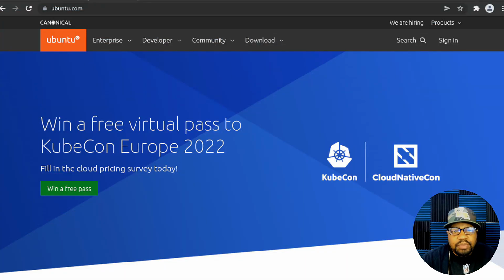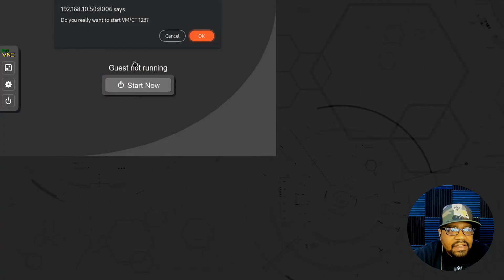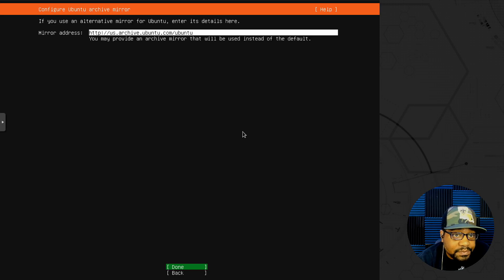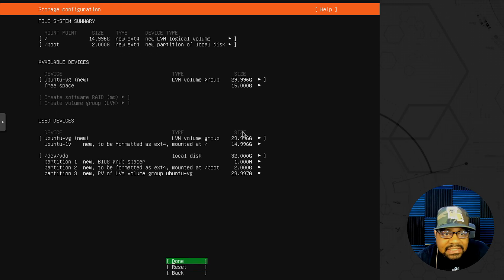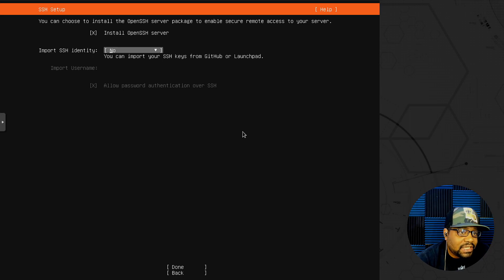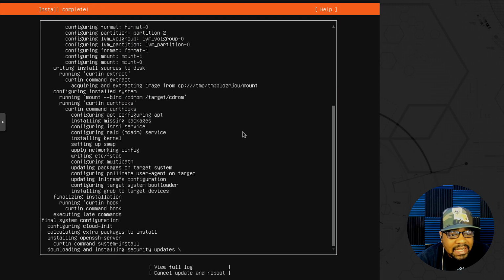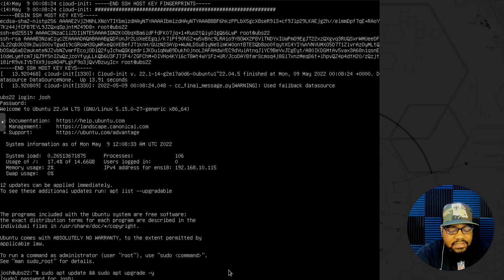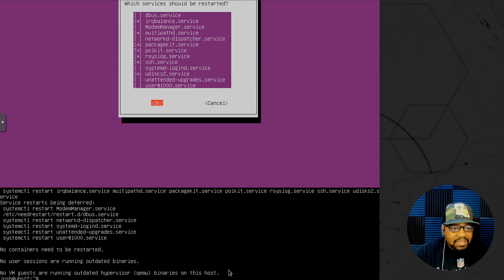Ubuntu Server 22.04 LTS | Quick Install & Review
So Canonical has officially released their latest Long Term Support version of Ubuntu Server. The release number is 22.04, and dubbed Jammy Jellyfish. Let's check it out.

Bitcoin Address: bc1qgxzq9ck5nhud8ekmpt46l9u5gn3ty5w9n6mmd4
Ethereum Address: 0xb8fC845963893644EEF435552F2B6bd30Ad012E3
XRP Address: rKrUvWFT7hVtD5JCcCY9s2HFQZ5UHViLD
Litecoin Address: LNfWvkcFVfKZXJV28dzU9g7FQ7FYtg5cFg
Dash Address: Xu4VgqCkN4d1JKfzdjMNdb63Mfup3Cmnqx
Zcash Address: t1fqyxF3pFtRDuz2Vprt4m5pXWa8rs97Swr